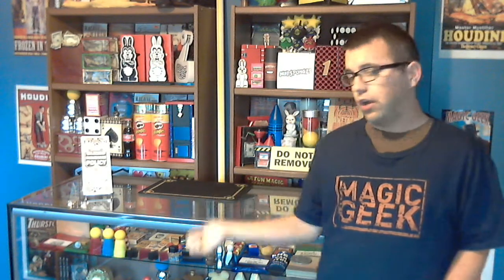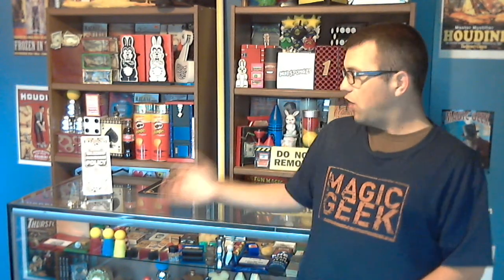Trick Questions (magicians insurance policy)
For more awesome magic tricks hit the sub button